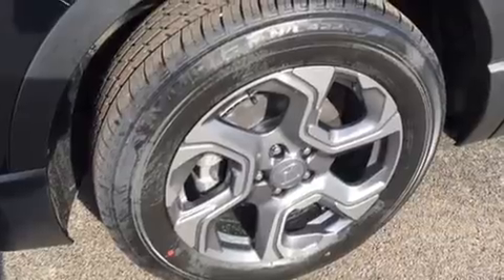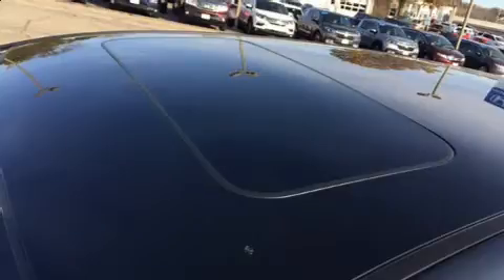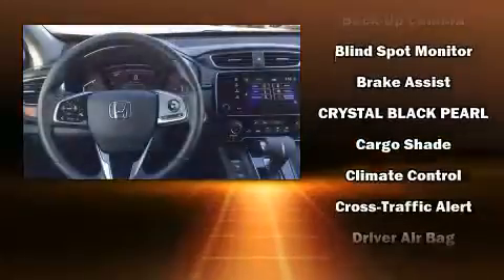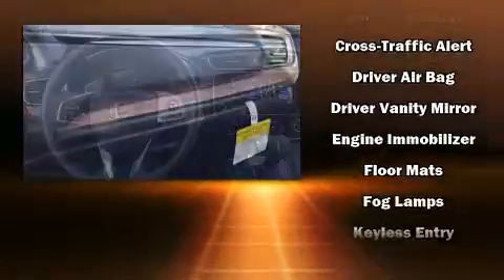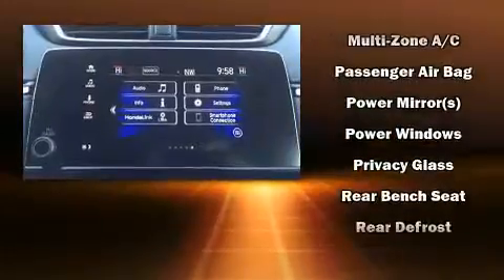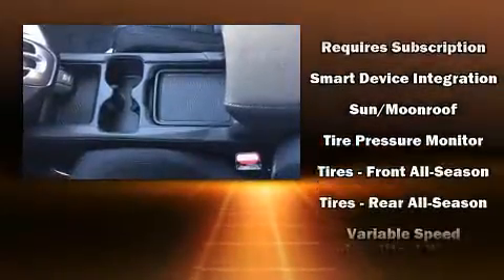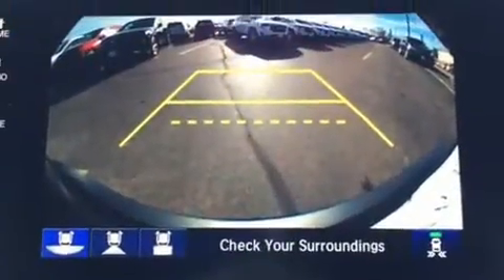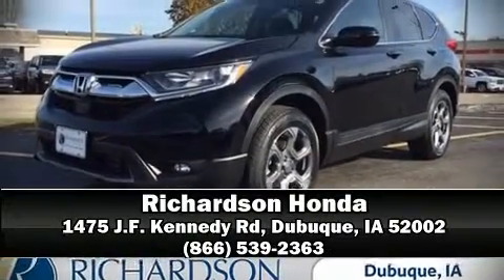2019 Honda CR-V EX AWD in Dubuque, IA 52002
Richardson Honda
1475 J.F. Kennedy Rd

Familiarize yourself with the 2019 Honda CR-V. Smooth gearshifts are achieved thanks to the efficient 4 cylinder engine, and all wheel drive keeps this model firmly attached to the road surface. Well tuned suspension and stability control deliver a spirited, yet composed, ride and drive A turbocharger is also included as an economical means of increasing performance. Top features include a split folding rear seat, a rear window wiper, a blind spot monitoring system, heated seats, fully automatic headlights, power moon roof, lane departure warning, and air conditioning. Audio features include an AM/FM radio, steering wheel mounted audio controls, and 6 speakers, providing excellent sound throughout the cabin. Honda ensures the safety and security of its passengers with equipment such as: head curtain airbags, front side impact airbags, traction control, brake assist, a security system, and 4 wheel disc brakes with ABS. Adaptive cruise control maintains a pre set distance behind the car ahead of you, simplifying highway driving and enhancing safety. Our sales staff will help you find the vehicle that you've been searching for. We'd be happy to answer any questions that you may have.